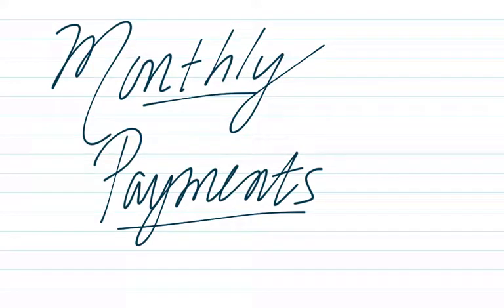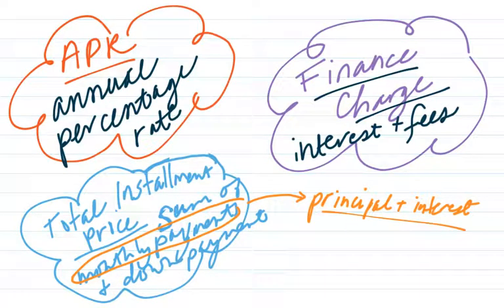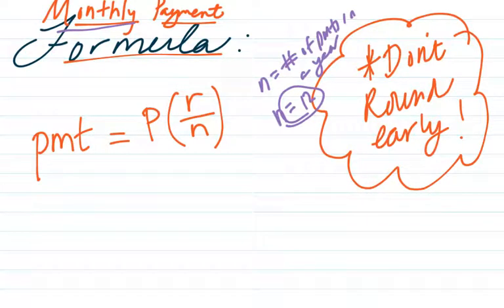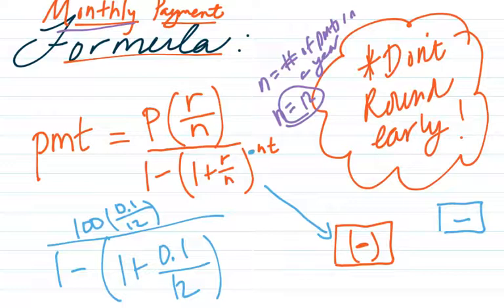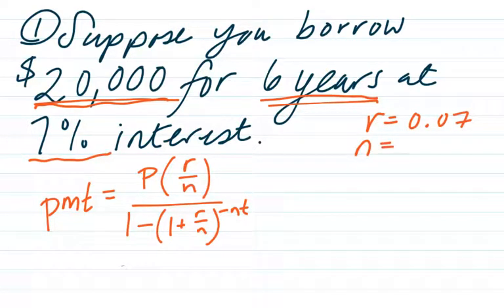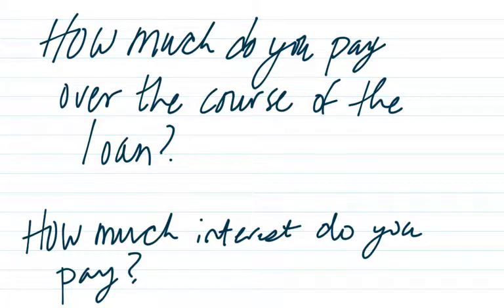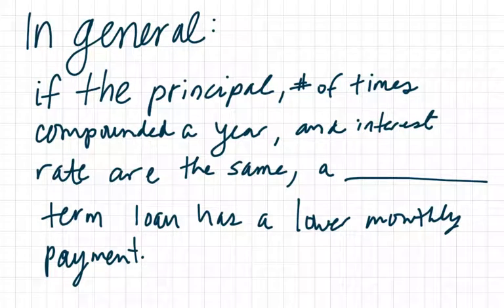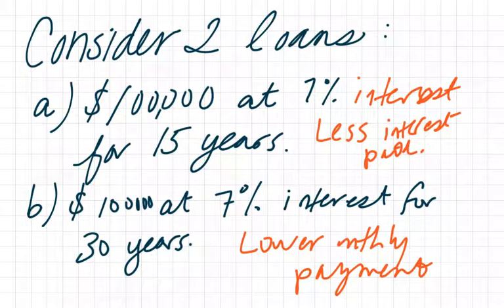Monthly Payments: Part 1 Fixed Installment